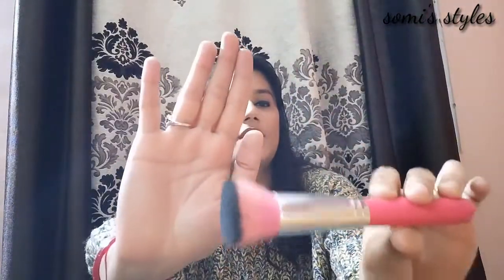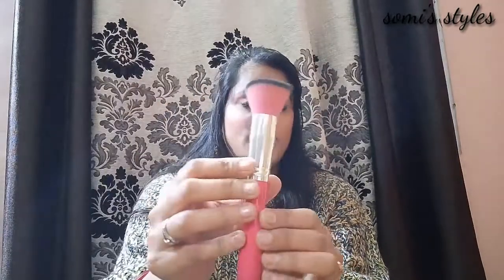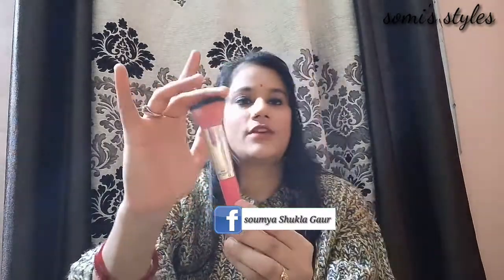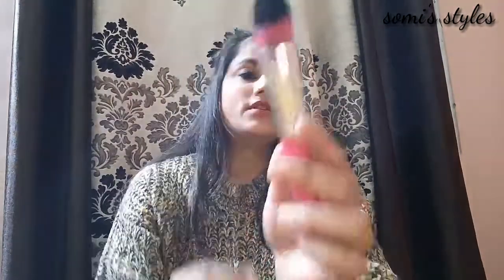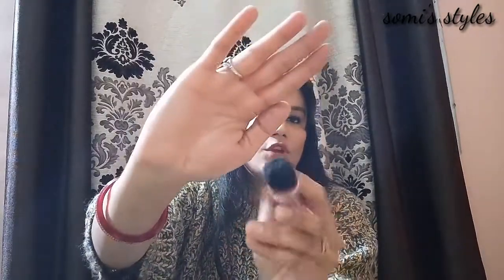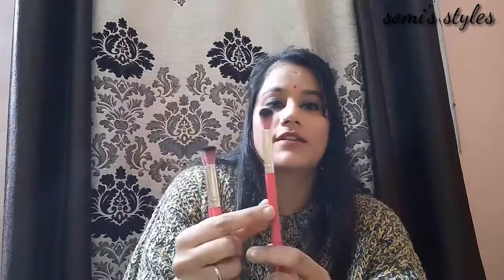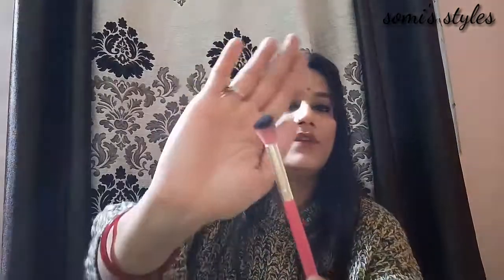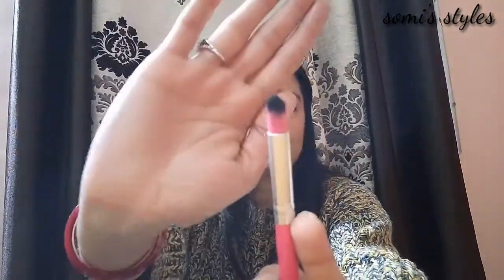how to use makeup brushes for beginners || makeup brushes reviwe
Hey family,
Here is the another video for beginners how to use makeup brushes and purchase in affordable price.
I hope you will like my videos

Guy's I'm extremely sorry it's a 10 brushes set not a 9...